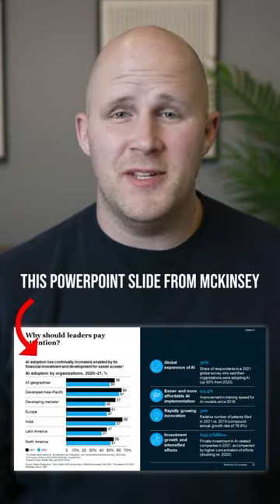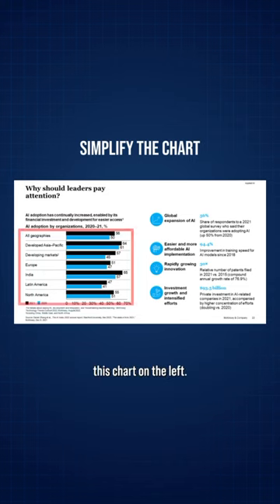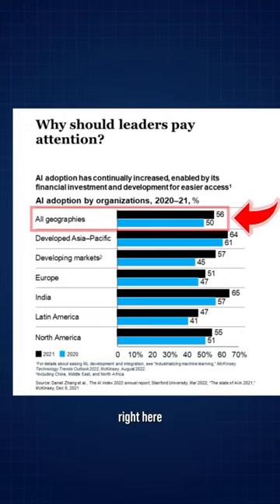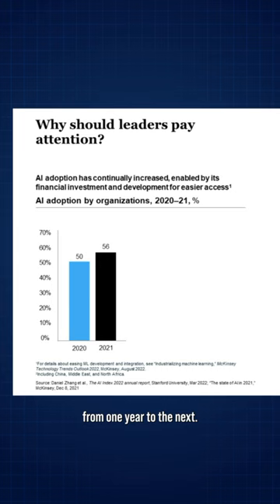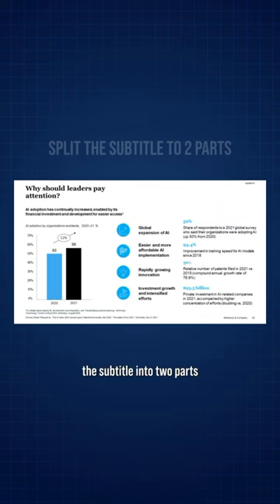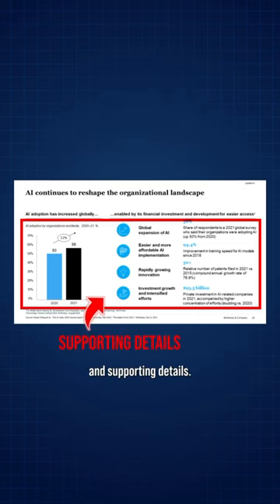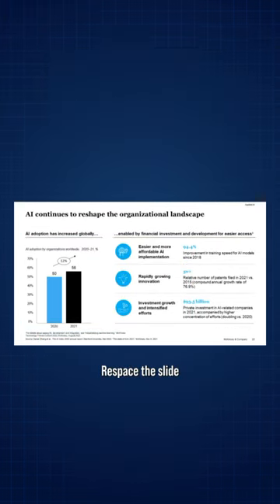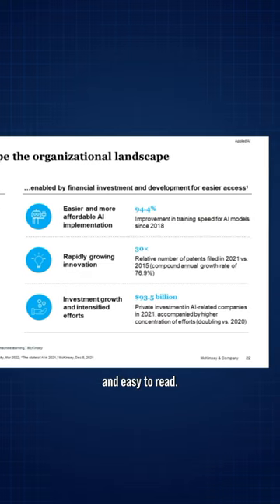I gave this McKinsey slide a makeover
This PowerPoint slide from McKinsey looks pretty good, but I think I can make it better.

I’ll start by changing this half light half dark background, which doesn’t really add anything to the slide.

Next I want to simplify this chart on the left. The slide is about AI adoption, but showing growth by region doesn’t really add to that message, it just clutters the slide. So I’m going to focus on just this part right here to make the message more clear.

I’m also gonna flip it vertically with 2020 on the left and 2021 on the right, to emphasize the change from one year to the next. Then I’ll make it bigger, and add this nice callout.

Now I have all this extra room to work with, so I can space out this text so it’s easier to read.

Then I can split this subtitle into two parts, and add a better title on the top so the slide is logical and structured with a main message, key arguments, and supporting details.

At this point I could probably stop, but if you look closely this top section is just a repeat of what’s in the chart, so I’ll take that out, re-space the slide once again, and now it’s ready to go.

Compare this with the original version and this slide looks a lot better. But more important than that, it’s clear, focused, and easy to read.